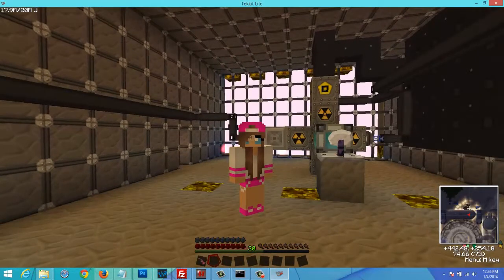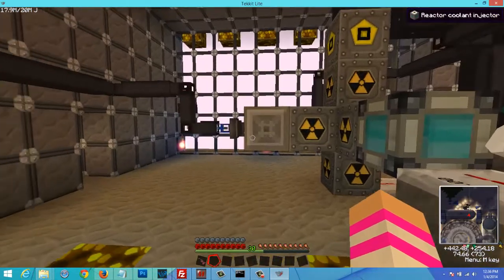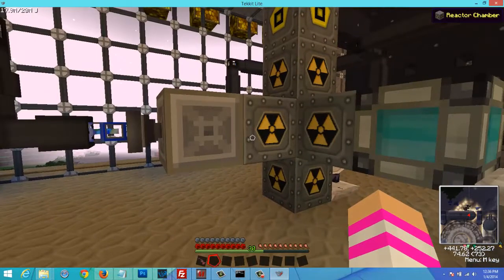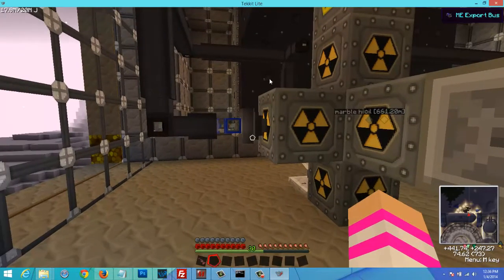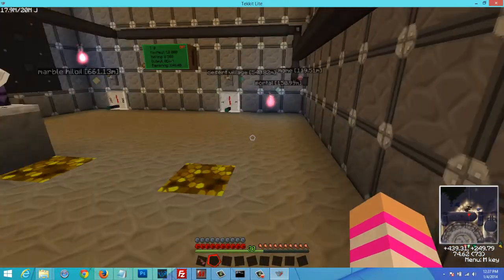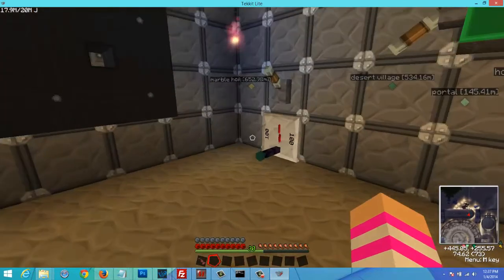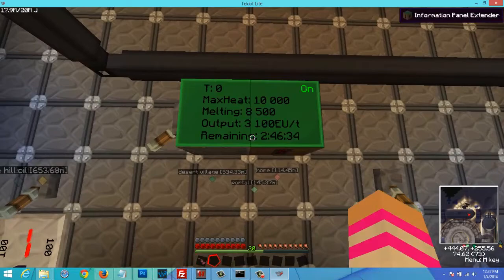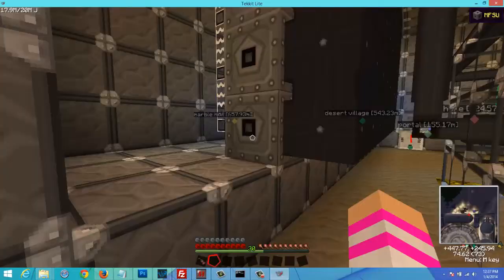Kitty Tech Reactor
Here is a look at a reactor that i have made.